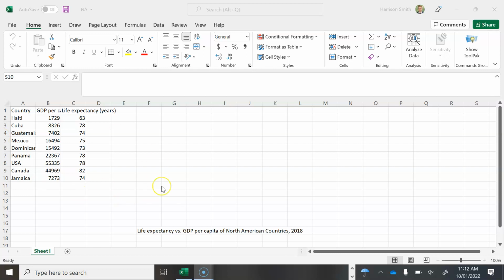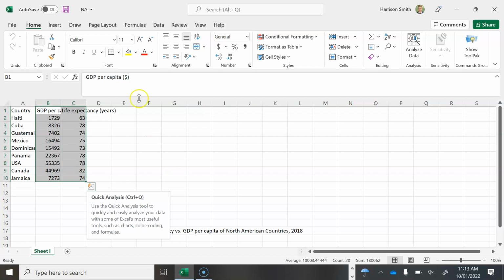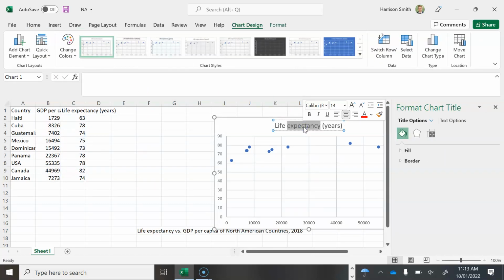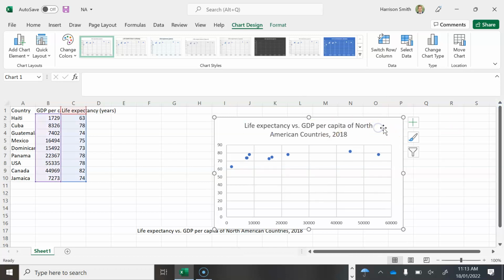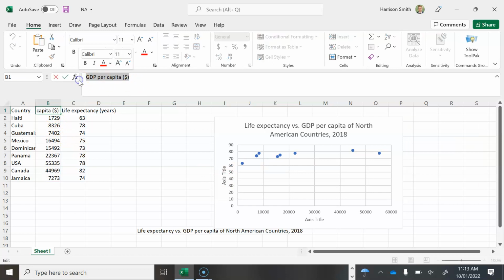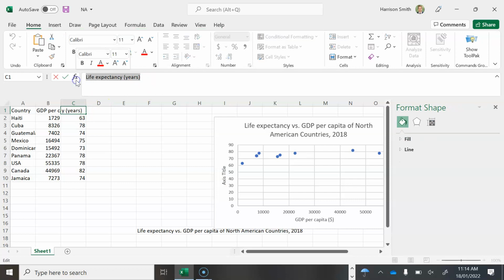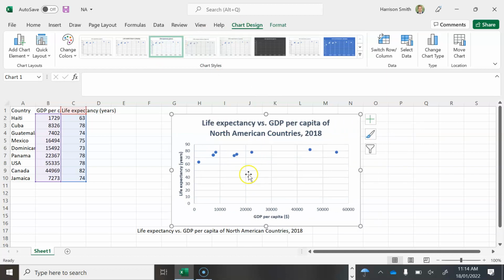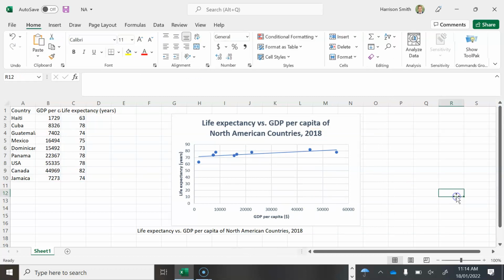How to make a Scatter Graph on Microsoft Excel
This video demonstrates how to create a scatter graph using Microsoft Excel. Scatter graphs are an essential skill for Year 10 geographers.